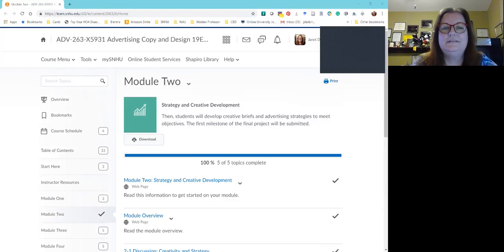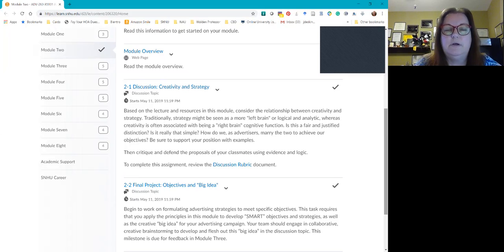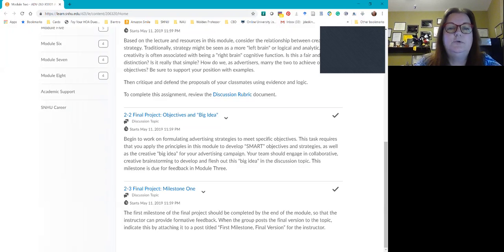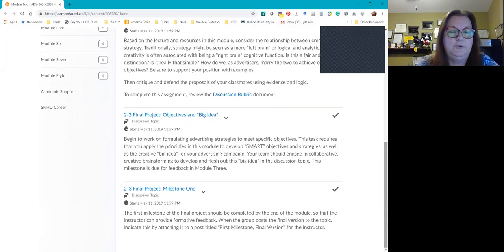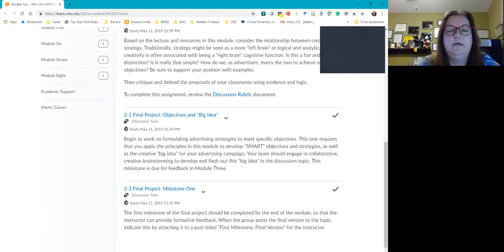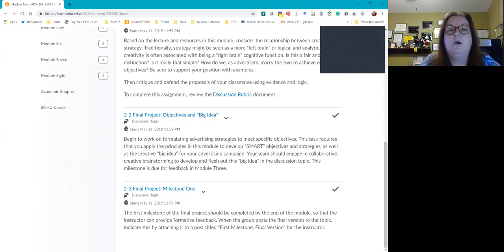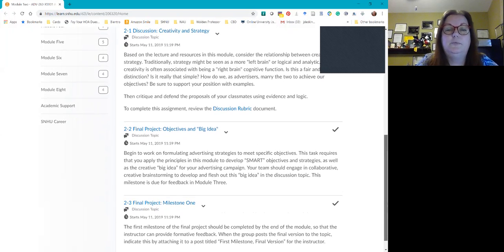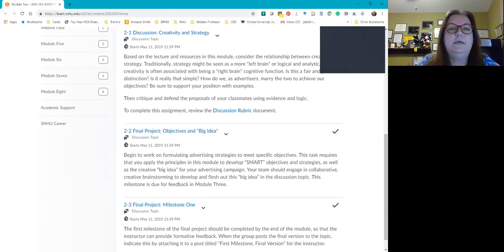Mod 2 Instructions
SNHU Advertising and Design instructions